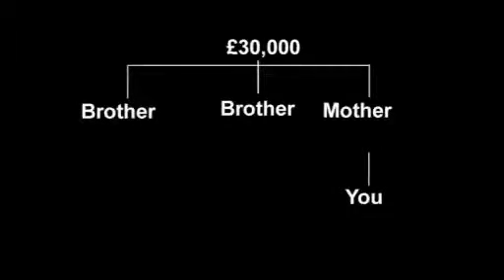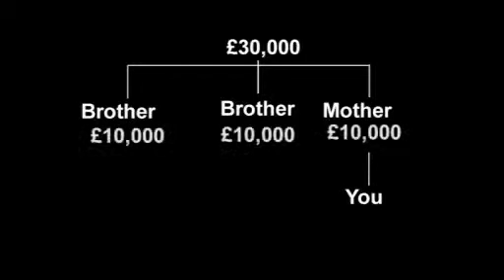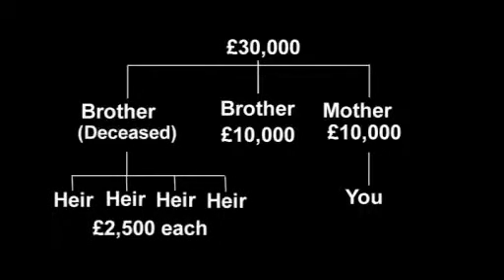How An Estate Is Distributed • Fraser and Fraser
Charles Fraser, Fraser & Fraser's in-house solicitor and Partner explains the order of entitlement when it comes to estate distribution, answering common questions on step children, half siblings and adoption.